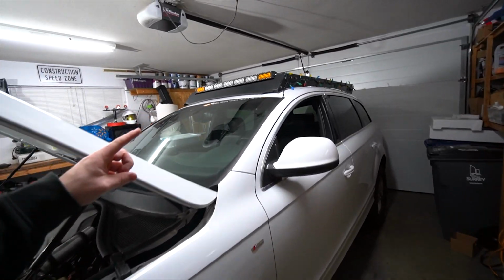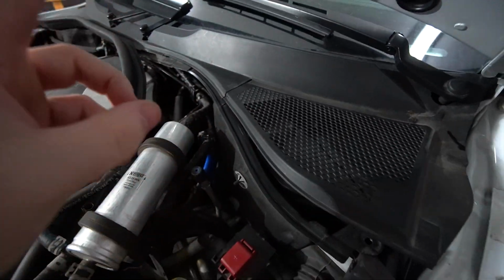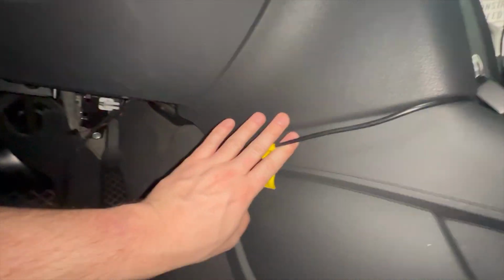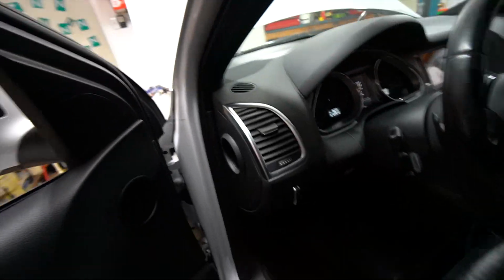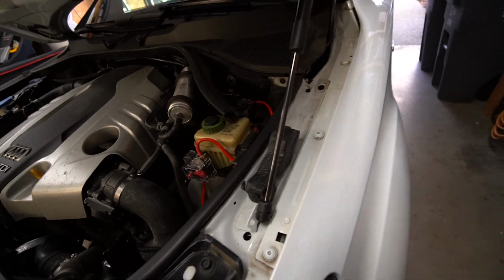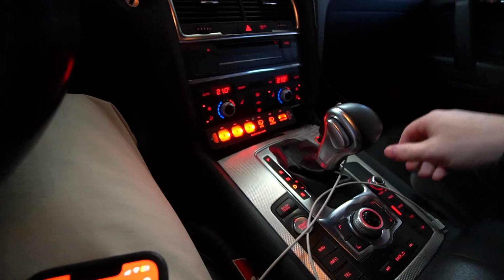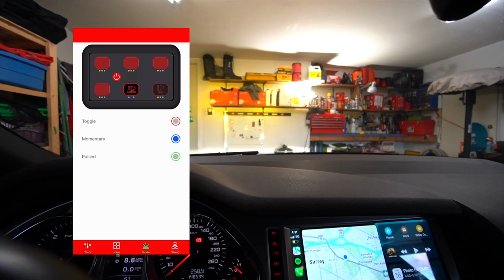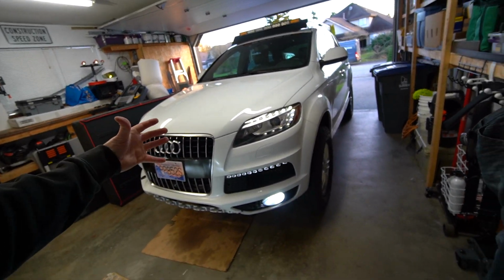The Ultimate CLEAN Switch Panel setup! - Auxbeam Switch Panel install in Off-Road Audi Q7!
Shoutout to Auxbeam for sending out their new AS-600 unit for us to use in the Q7! This has honestly made the setup for lights and future goodies so much easier AND tidier than ever.